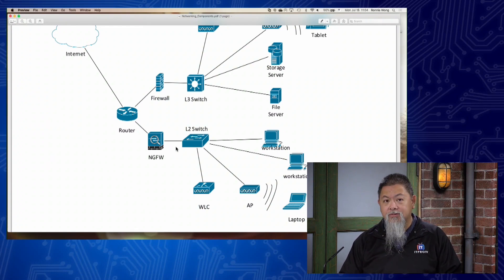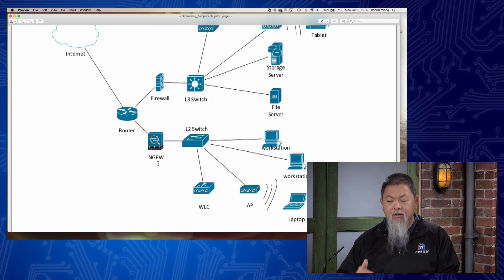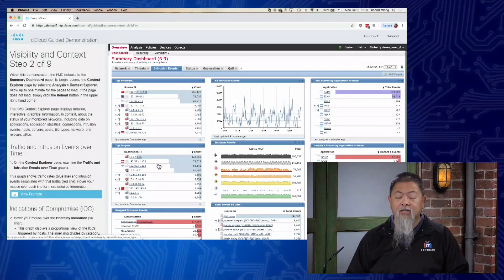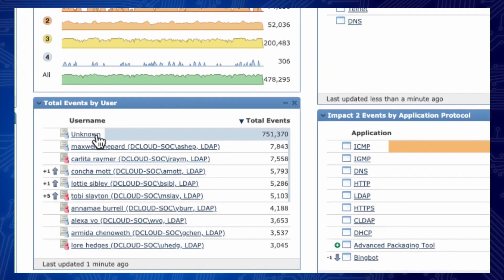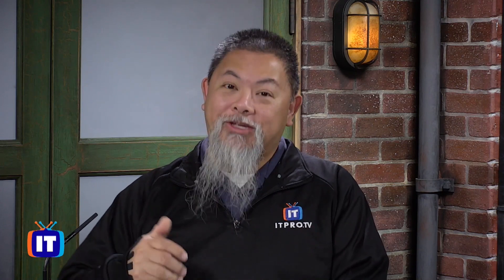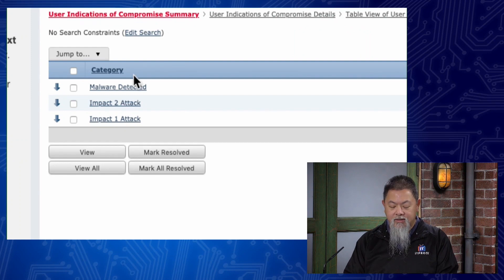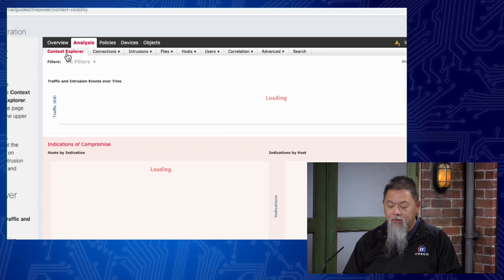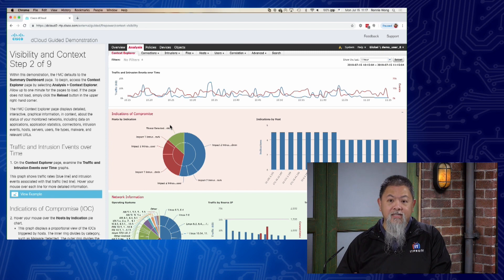Cisco CCNA (200-301) Network Components: NGFW and NGIPS | First 3 For Free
In this episode, Vonne and Ronnie review some of the next-generation security devices: NGFW and NGIPS. They discuss how they are different from traditional firewalls and IPS devices and why they are needed in today's networking environment.